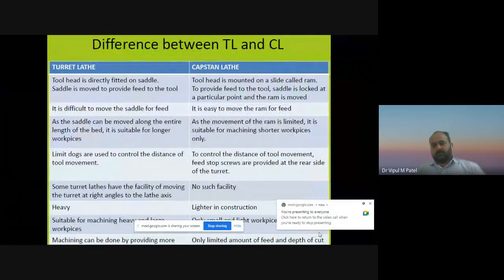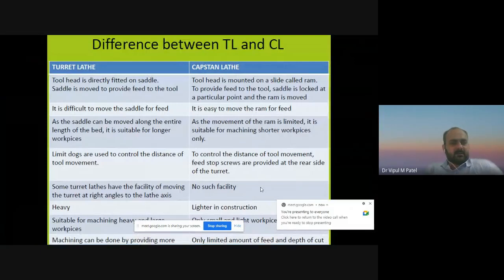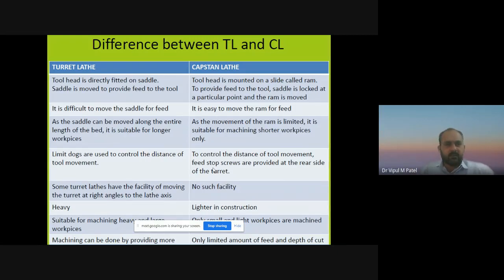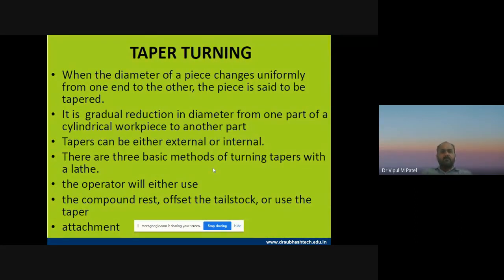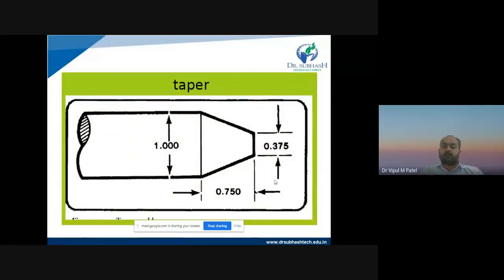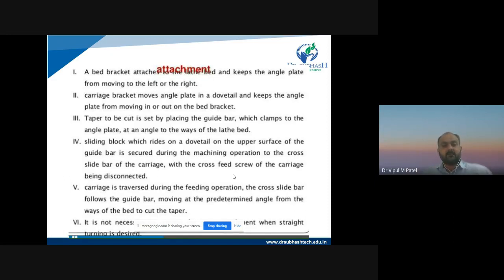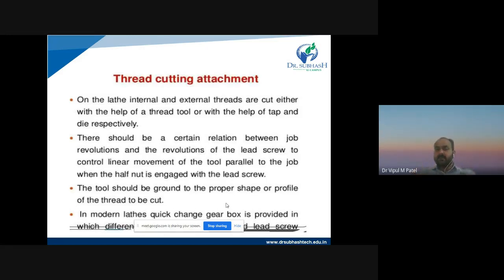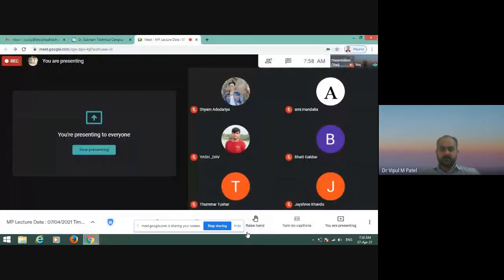MP Lecture Date 07 04 2021 Time 7 30 to 8 25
Taper Turning Operation and Thread cutting Operation on Lathe Machine